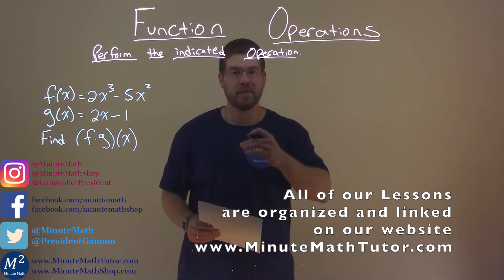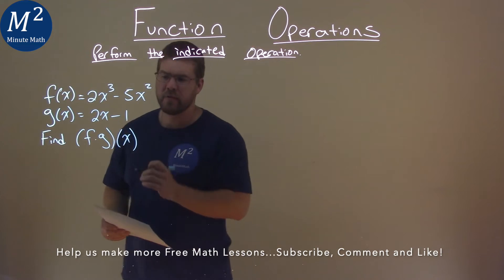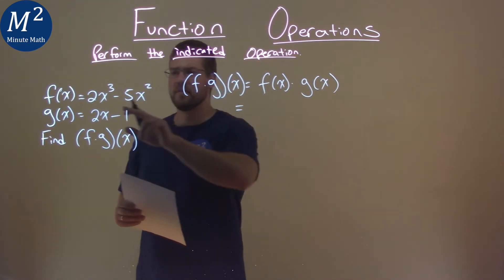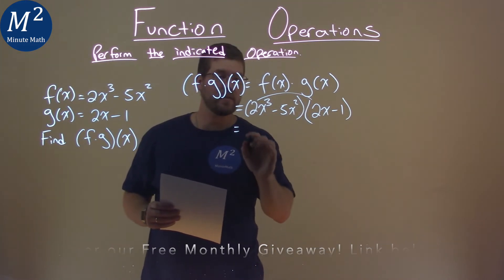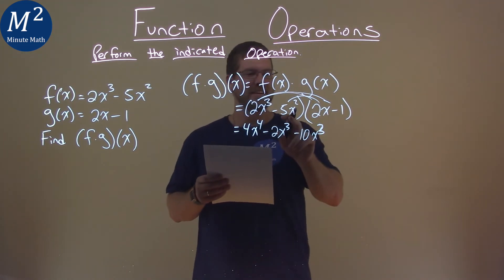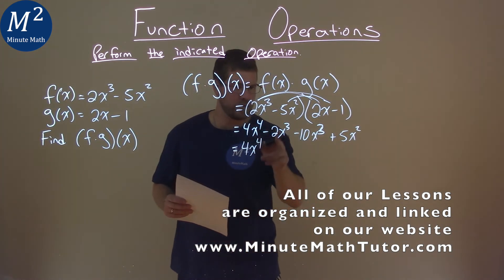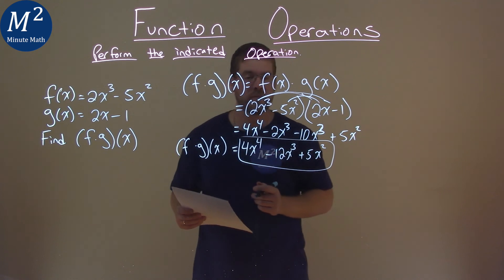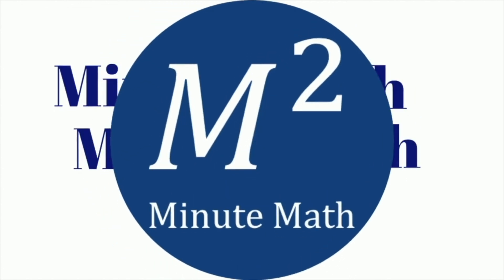f(x)=2x^3-5x^2; g(x)=2x-1; Find (f*g)(x)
Function Operations. We learn how to find (f*g)(x) for f(x)=2x^3-5x^2 and g(x)=2x-1. We learn how to perform the indicated operation to find (f*g)(x) for f(x)=2x^3-5x^2 and g(x)=2x-1. This is a great introduction into function operations and how to perform indicated operations. This is under the topic of General Functions with this free online math video lesson.